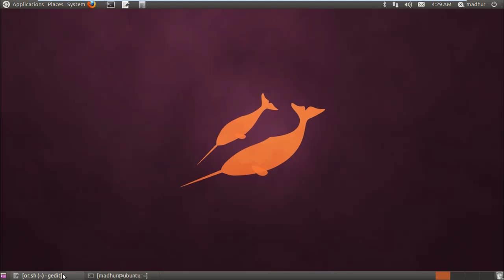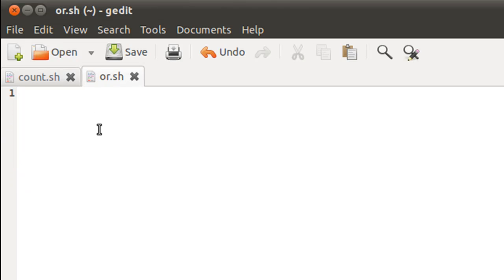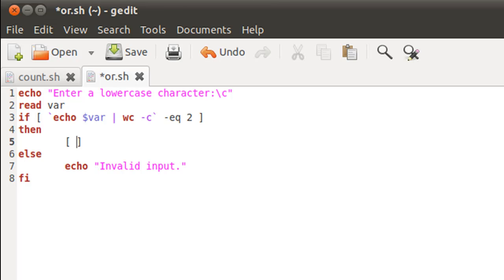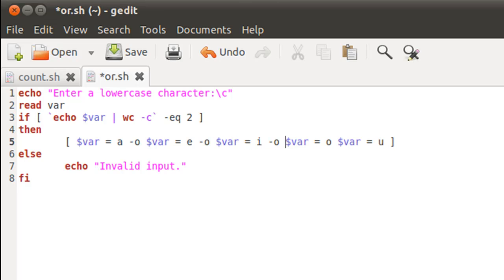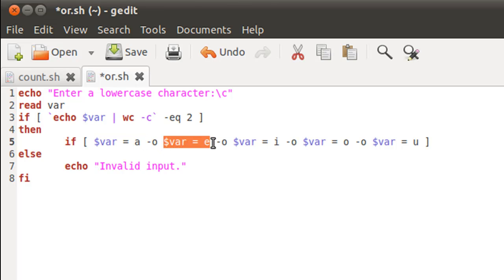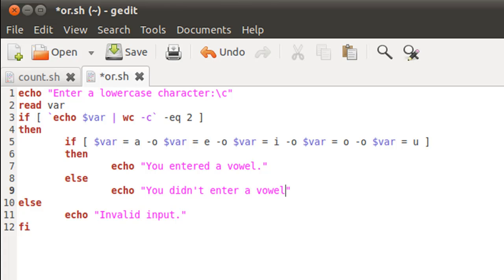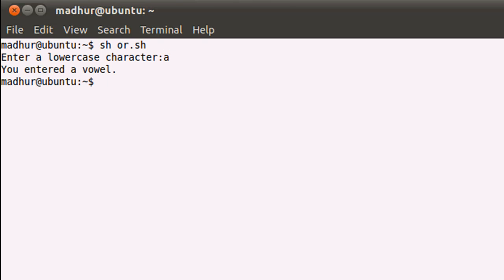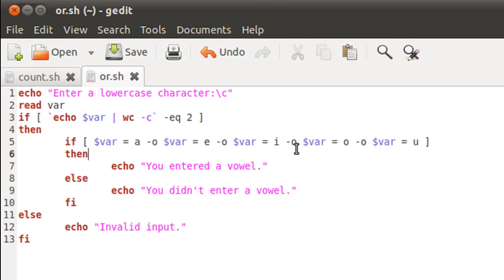Shell Scripting Tutorial-36: The 'OR' Logical Operator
In this tutorial you'll learn to use the '-o' logical connective between test conditions in shell scripts.